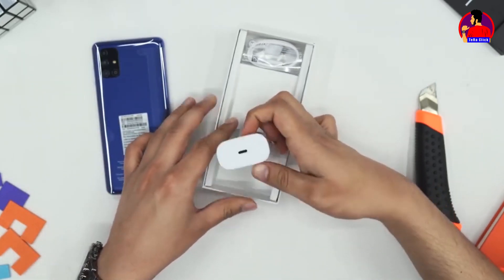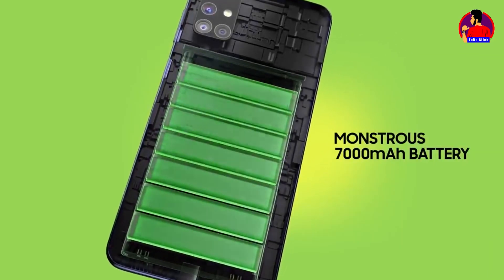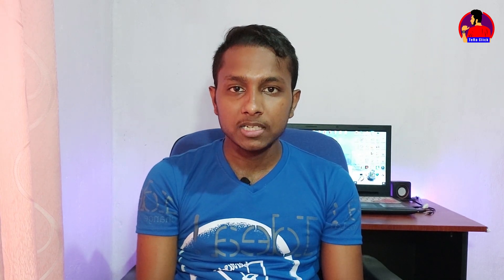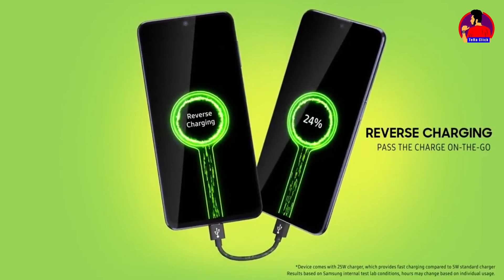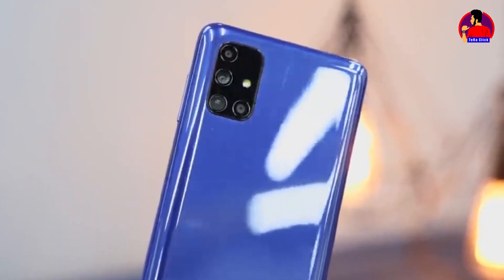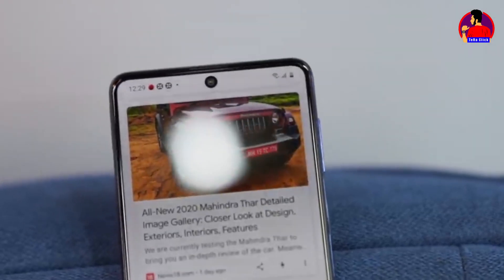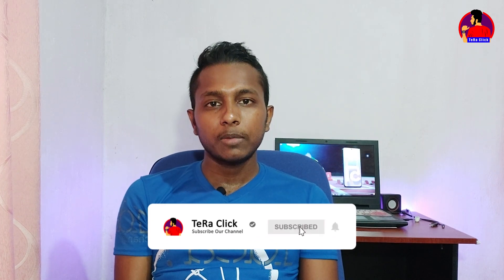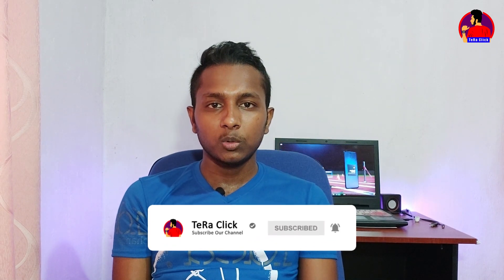Samsung Galaxy M51 Review Sinhala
Samsung Galaxy M51 Unboxing & Full Review Sinhala

Don't Call. Message Only

Share The video Your Friends
Like & Give Your Comments

Thanks You Staying With My Channel

samsung Galaxy m51 full review
samsung galaxy m51
amsung galaxy m51 review in english
samsung m51
samsung m51 sinhala
samsung new device
samsung galaxy m51 camera test